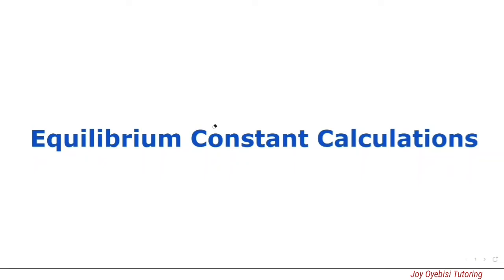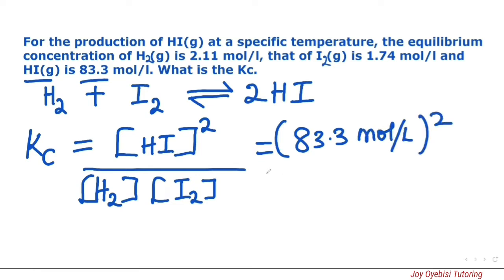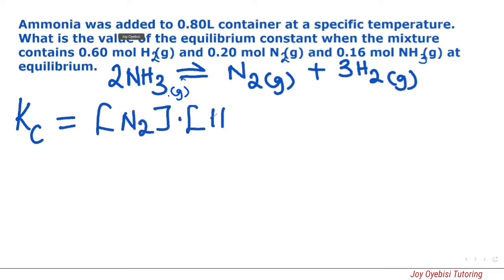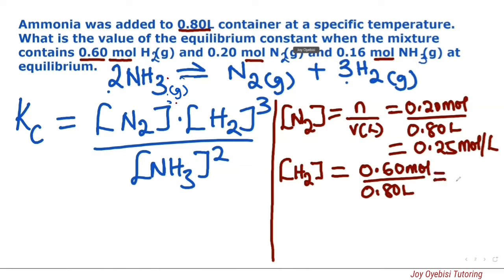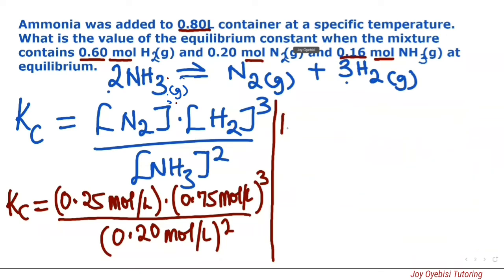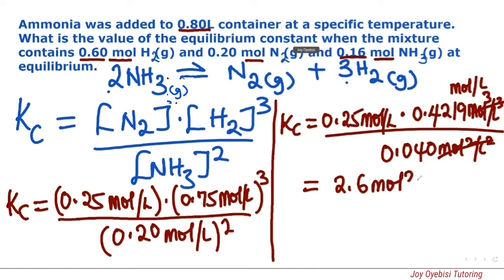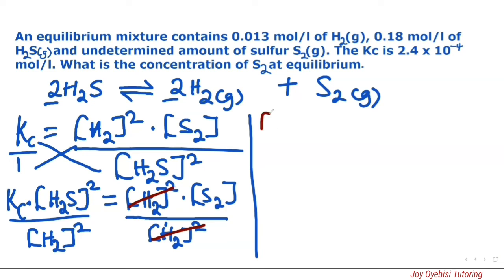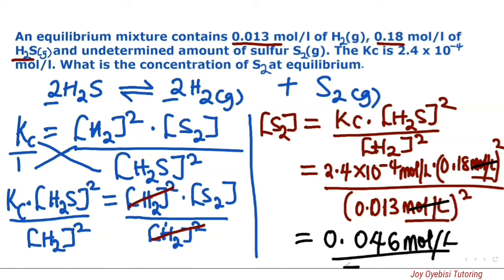Equilibrium Constant Calculations (General Chemistry)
This is a General Chemistry tutorial on Equilibrium Constant Calculations.